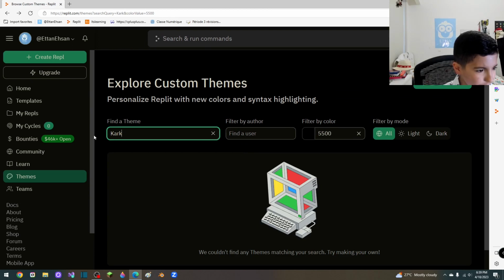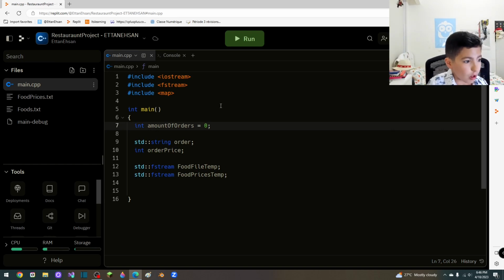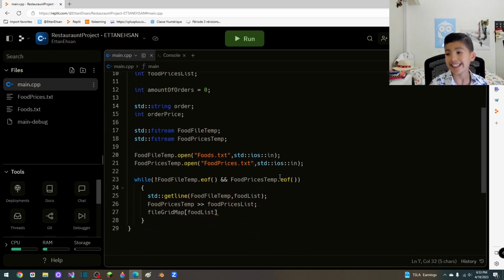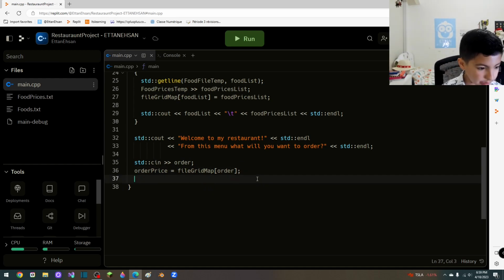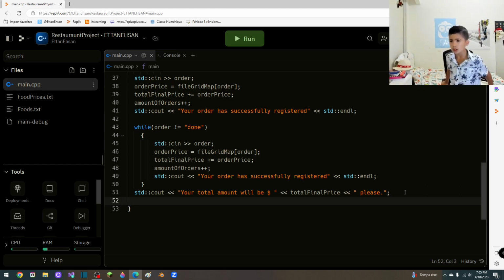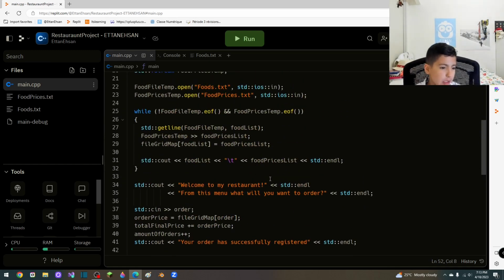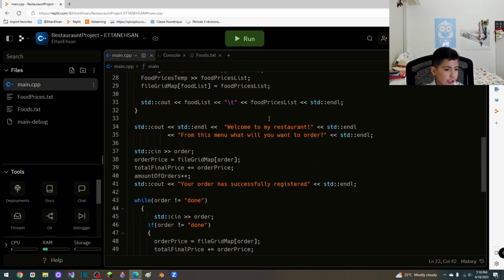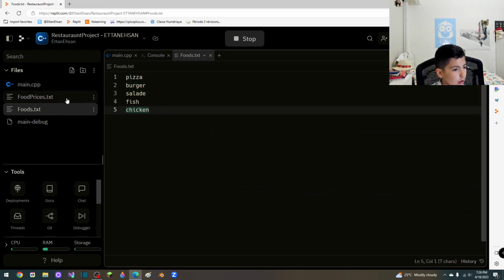C++ Project - Ordering from a Restaurant Menu | Learn Programming | EttanEhsan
Today we will practice our C++ skills with project to order from a food menu in a restaurant. Hope you'll enjoy it!